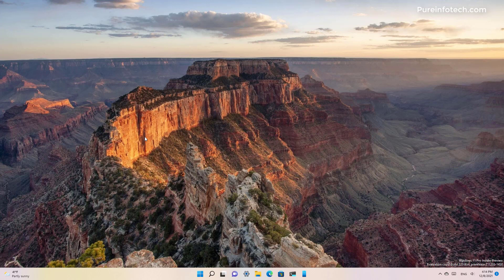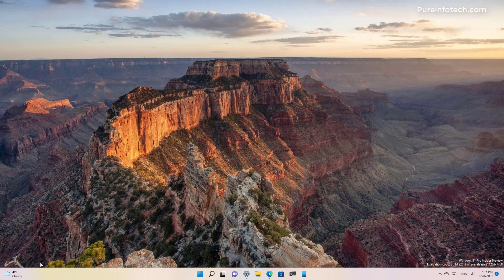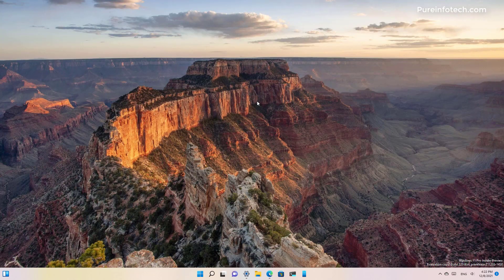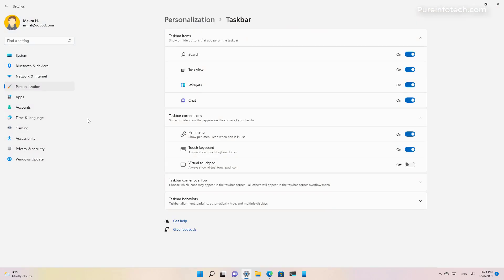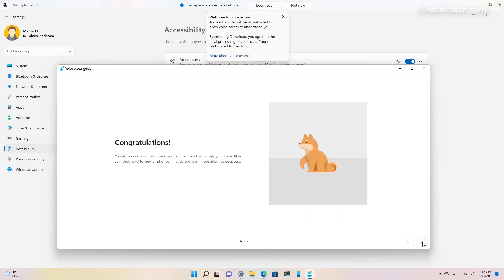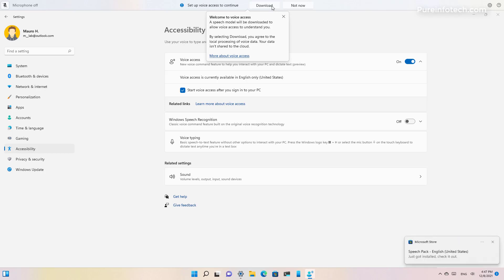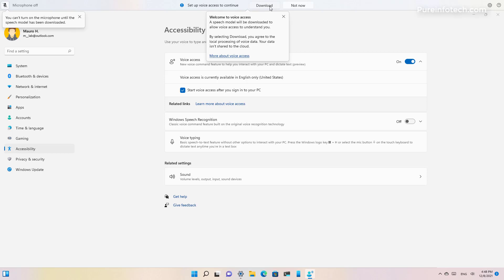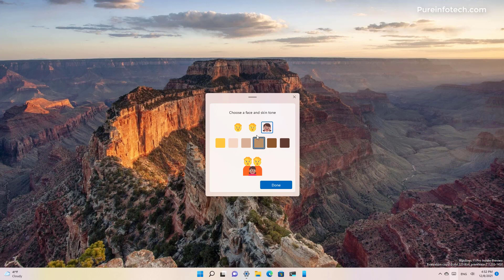Windows 11 build 22518: NEW Desktop Spotlight, Voice Access, Widgets tweaks, more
Windows 11 build 22518 hands-on with Desktop Spotlight, Voice Access, Widgets tweaks.
⏯ This video walks you through the new Spotlight collections for the desktop, Voice Access to control Windows 11 with your voice, new Widgets buttons with weather information in the Taskbar, updated input switcher UI, and more.

Table of contents:
00:00 Intro
00:21 Desktop Spotlight wallpapers
01:26 Widget icon with weather
02:34 Input switcher UI
02:54 Windows 11 Voice Access
06:47 Emojis skin tones
07:32 Closing